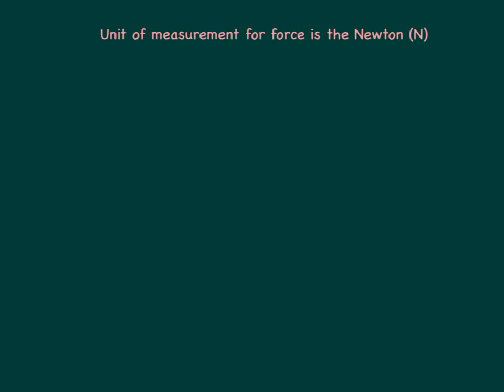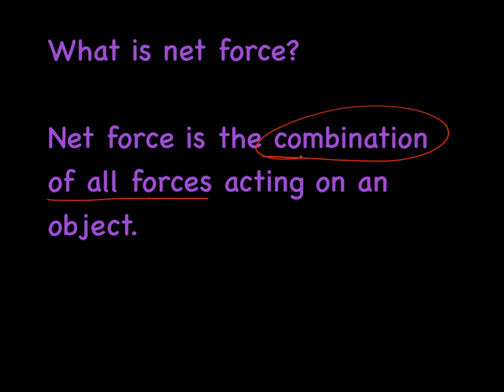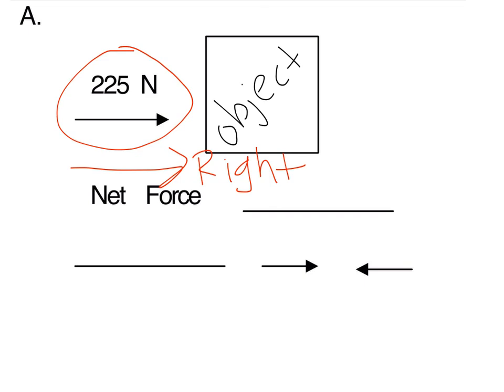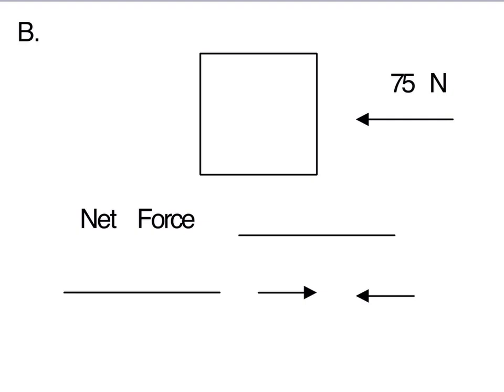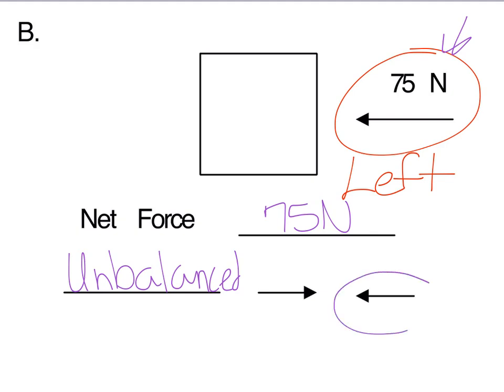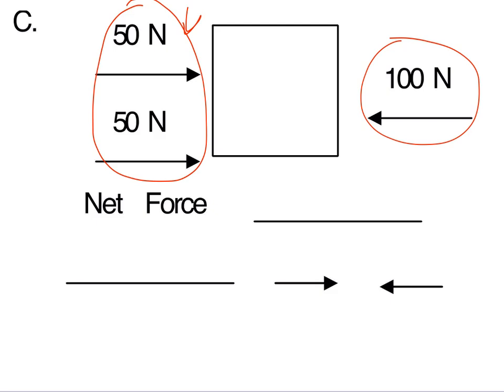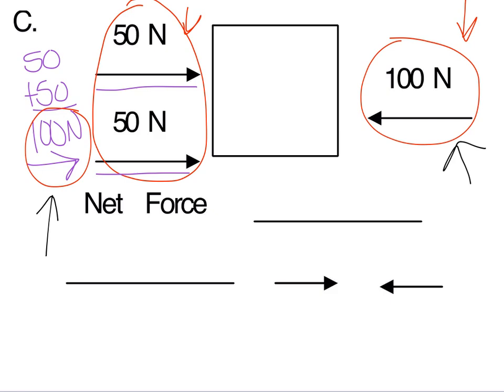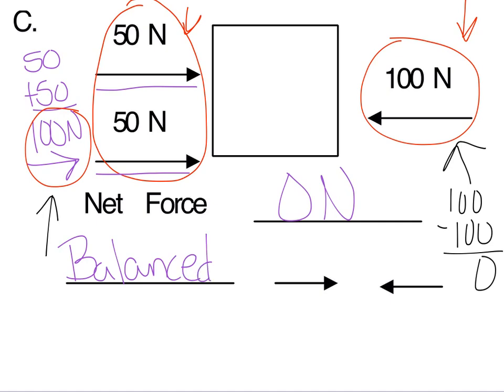How To Calculate Net Force Examples A-C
This shows how to calculate the net force acting on an object.